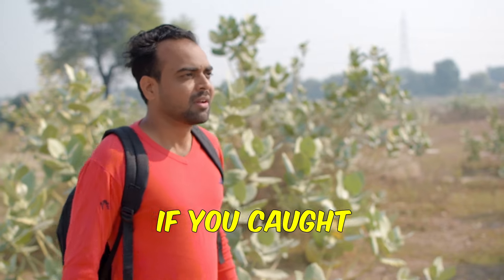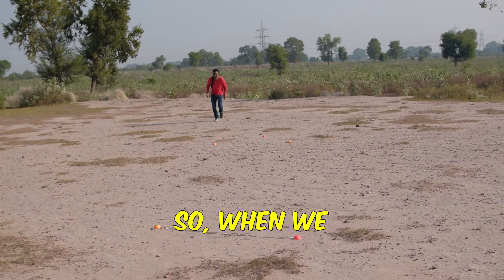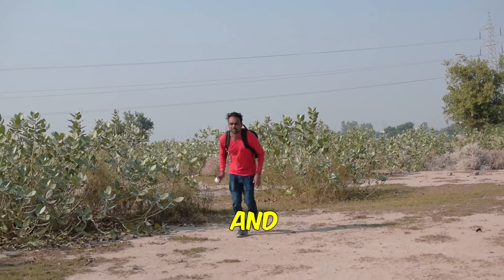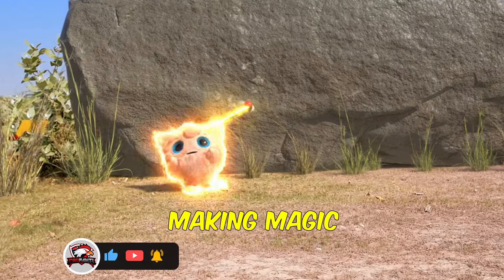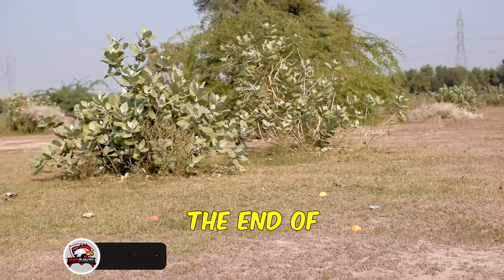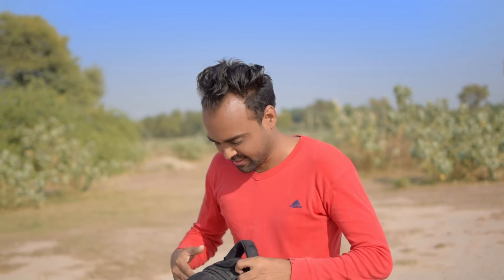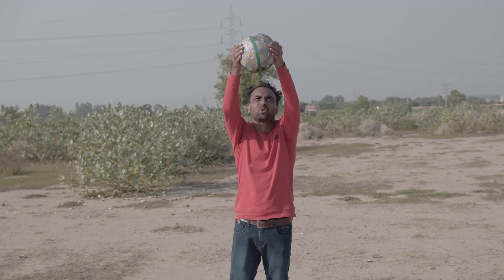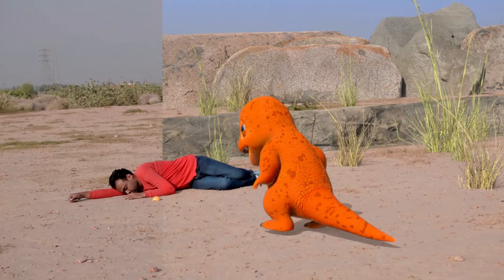Pikachu's Path: A Closer Look at the VFX in Our Latest Video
Discover the magic behind the scenes in our latest video!  We're breaking down the VFX that transformed a simple field into a Pokemon wonderland. From CGI rocks to unexpected plot twists, join us on the creative journey!

Pokemon Capture In Real Life || Pikachu ||